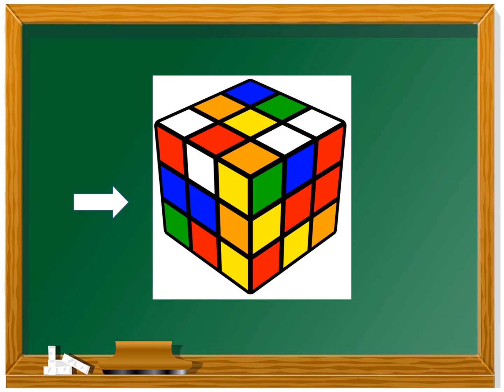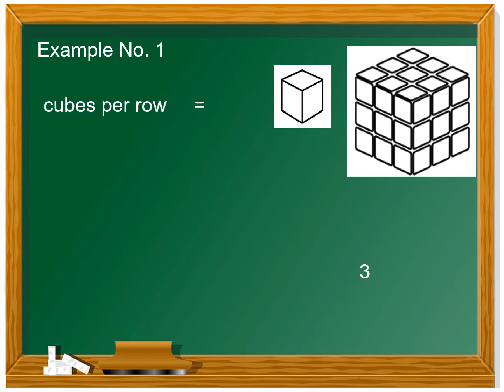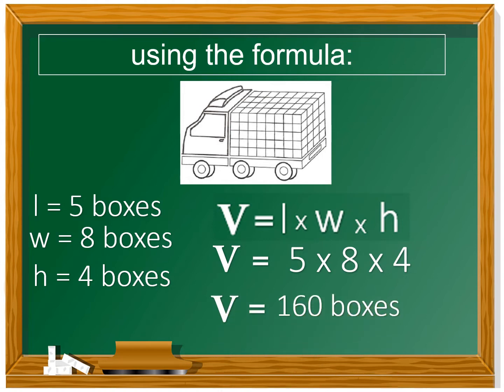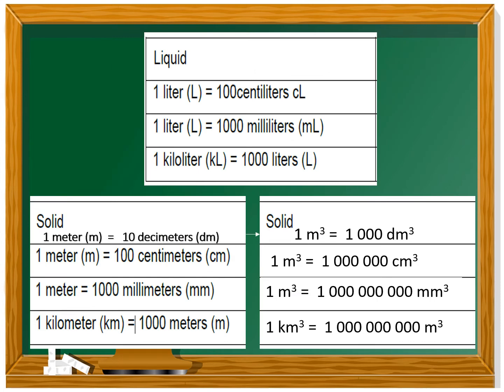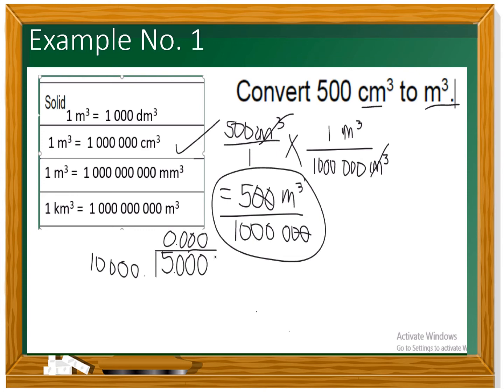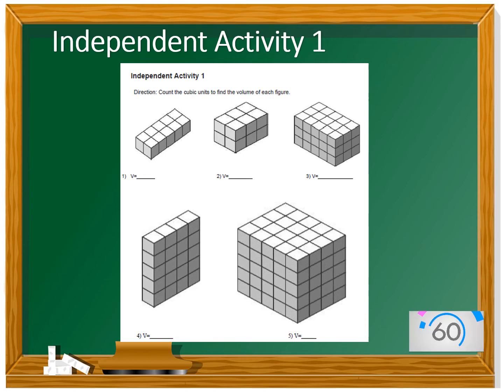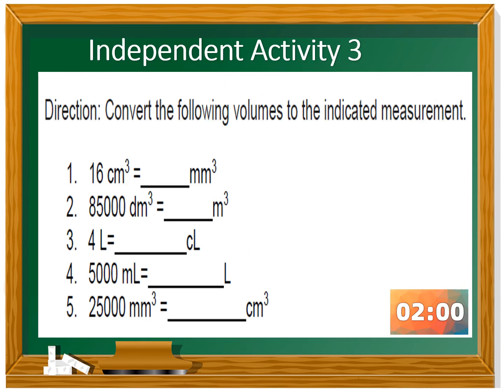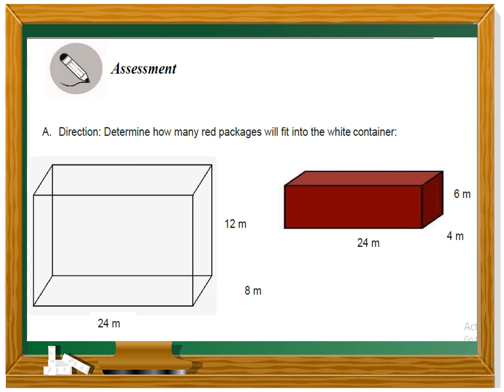math 5 Q4, Module 2 Visualize volume of cube and rectangular prism